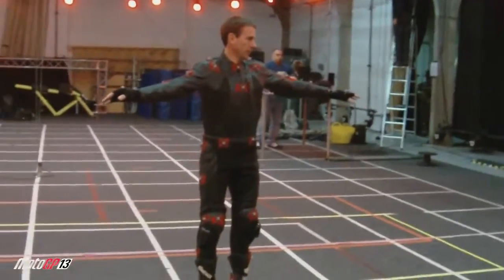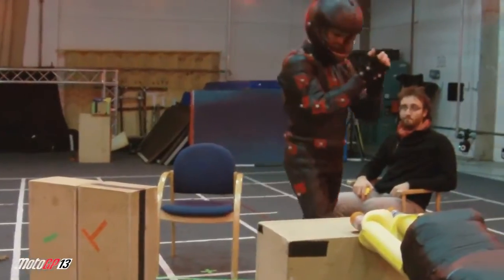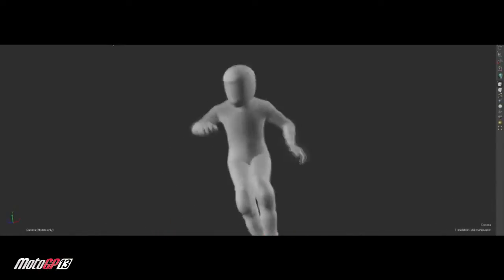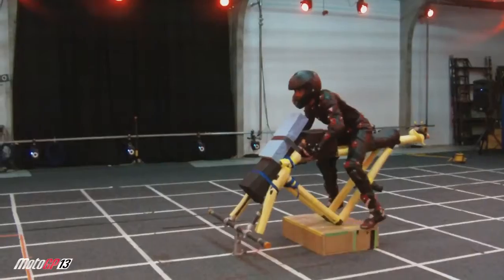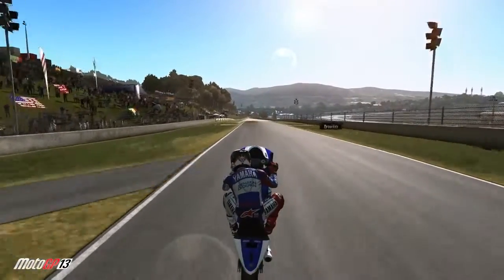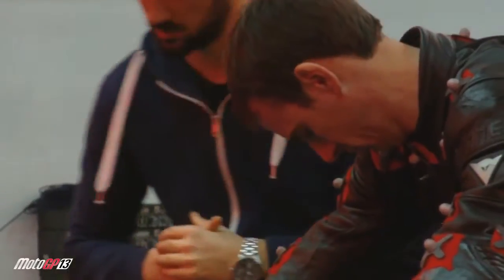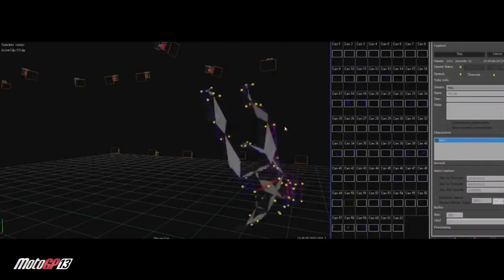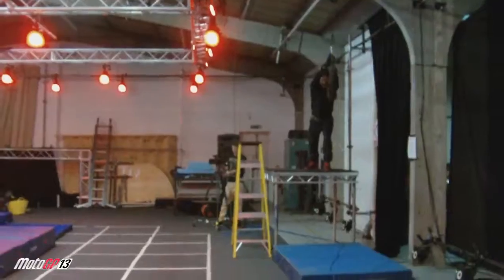MotoGP 13 Motion Capture Technology